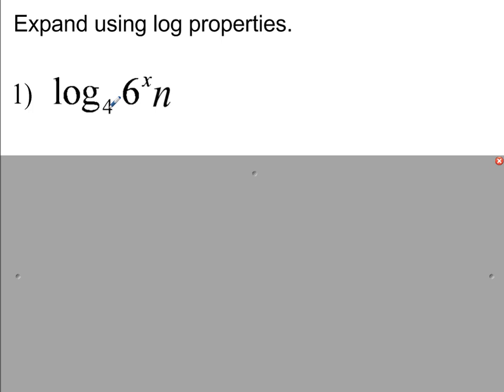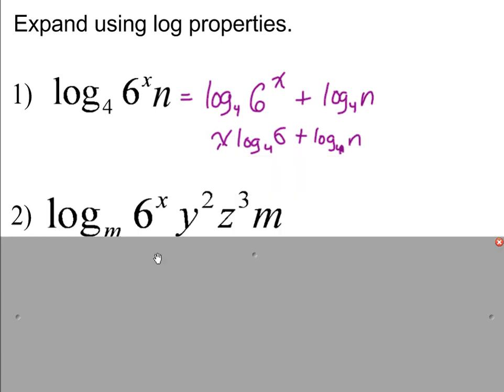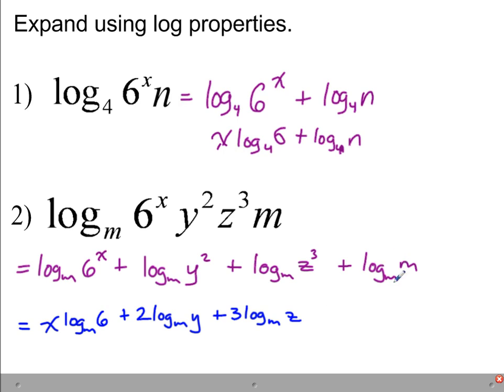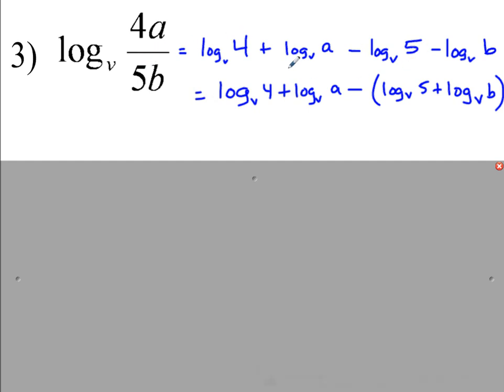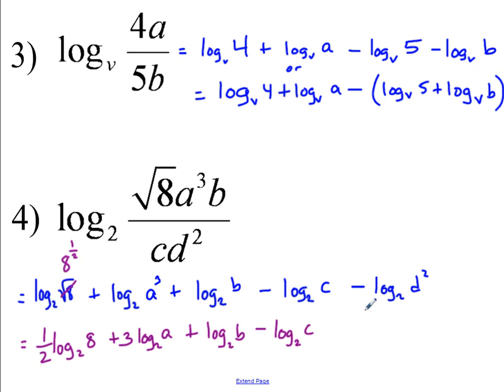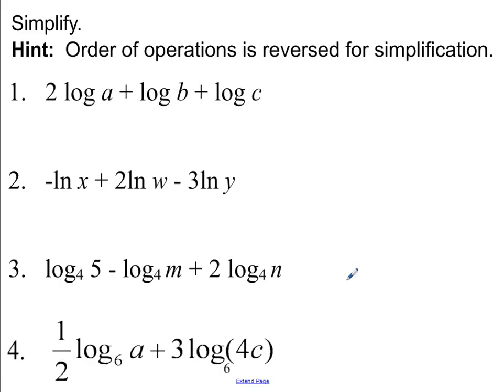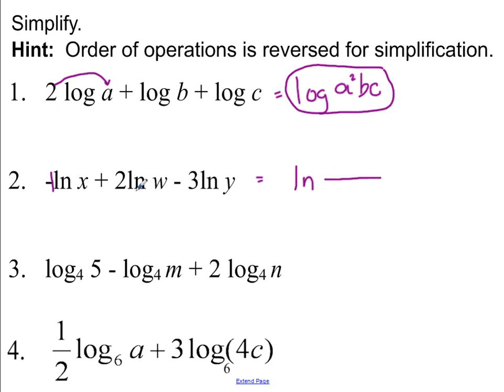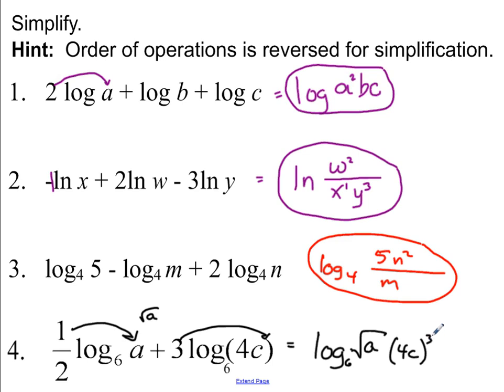8 6 Using Log Properties